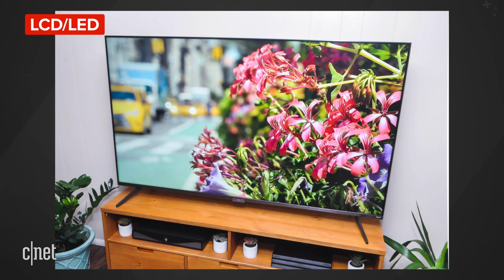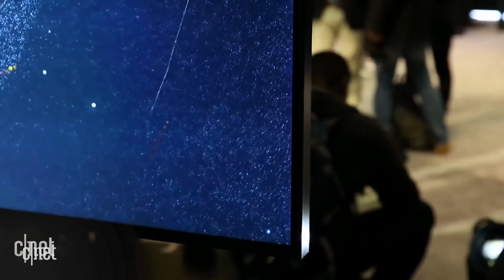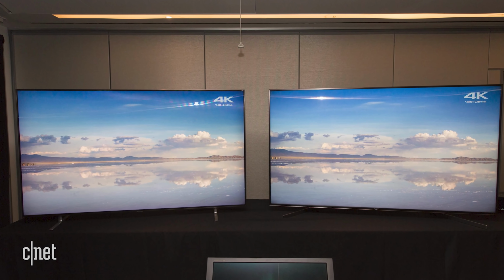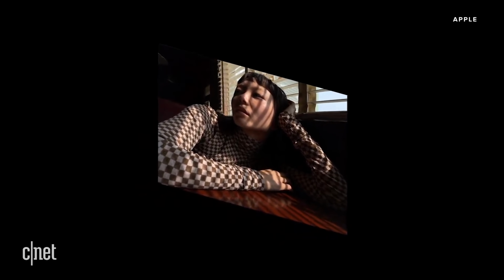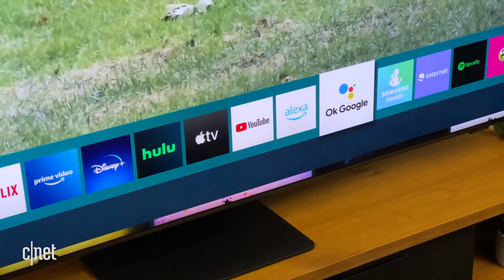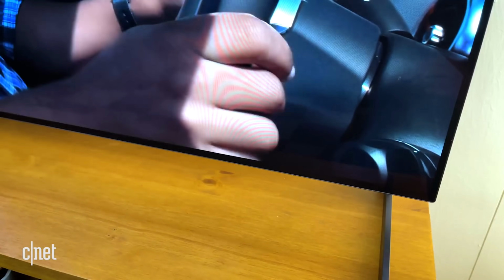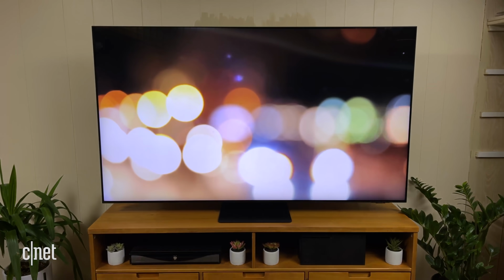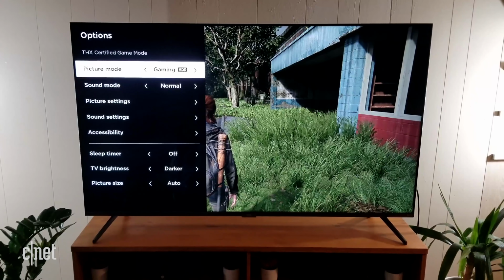4K TVs: What to know before you buy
The world of televisions can be complex, with all kinds of industry jargon. Don't worry, we'll tell you what you need to know. After that, we give you CNET's recommendations on which 4K TVs are best.

What is TV contrast ratio?

Dolby Vision, HDR10, Technicolor and HLG: HDR formats explained